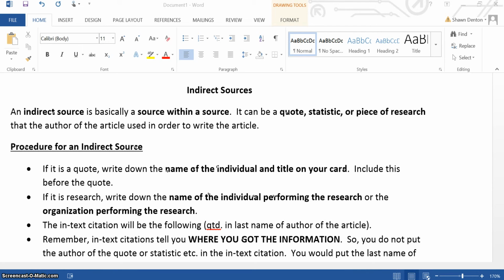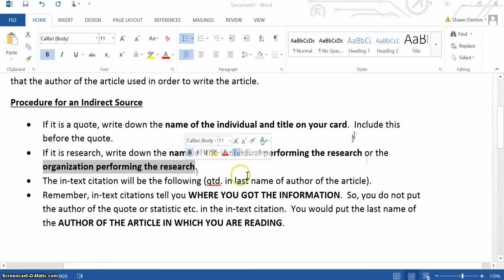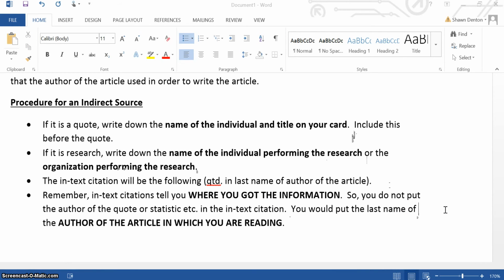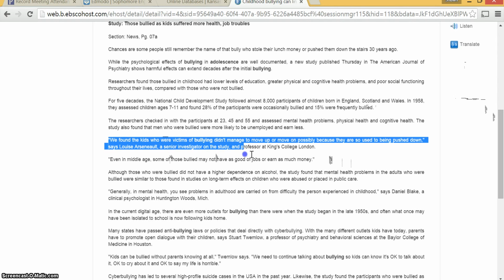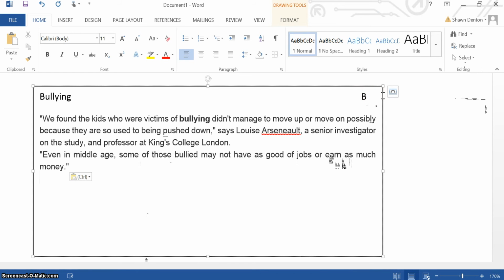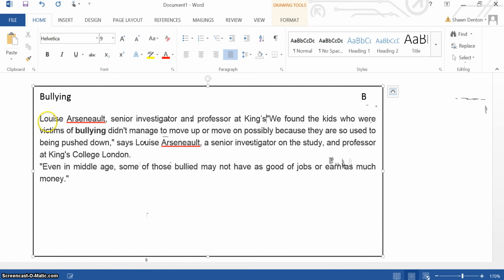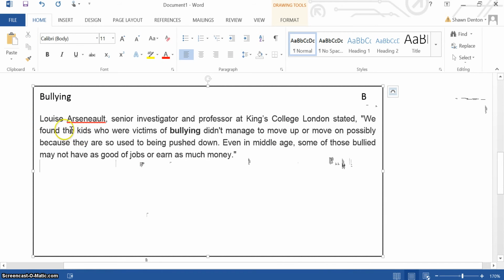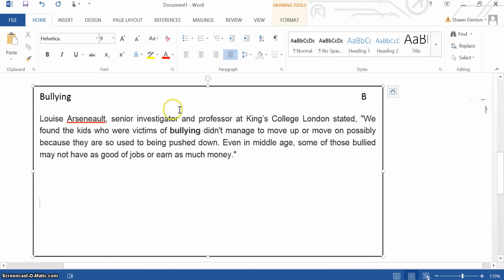Basic Indirect Sources